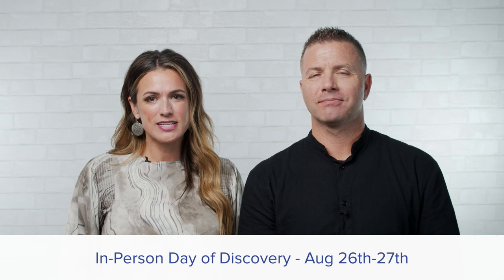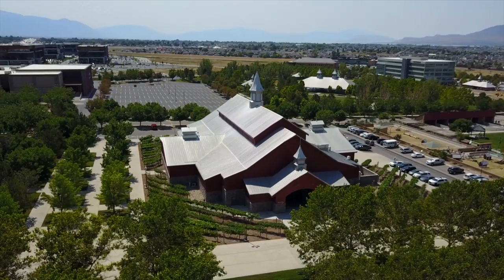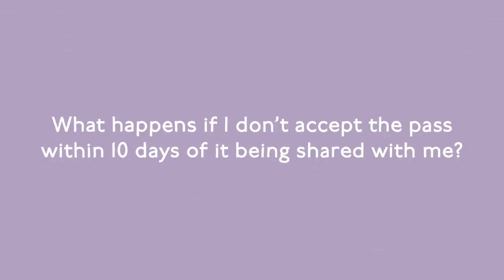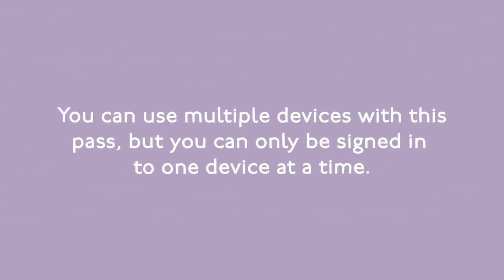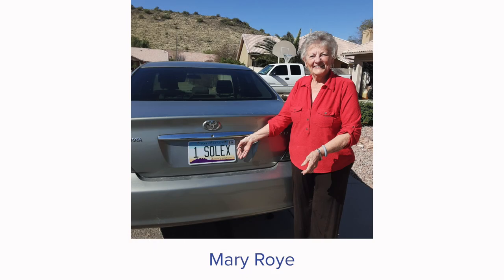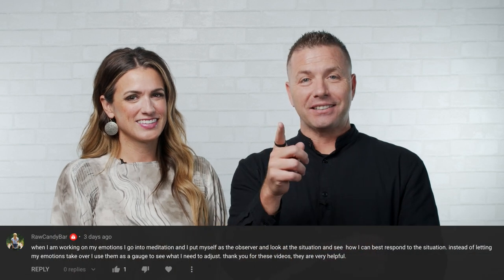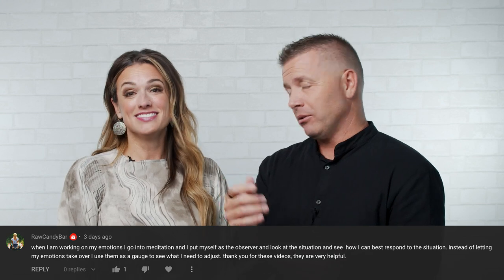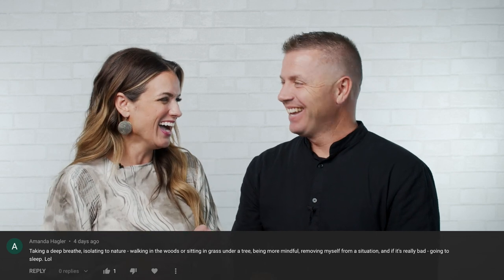Weekly Update 3/30/22 - Inflammation with Dr. Pat Tucker (Part 1) and Q&A with Debra Bruce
0:12 Comp Plan Upgrades April 1
2:48 Legacy Group Event Info
3:43 Day of Discovery LIVE Info
4:28 Gave an Alpha3 Pass Away? Check out this Shareable Video
7:51 License Plate- Mary Roye
8:23 Top Enrollers March 21-27th
9:25 Contest Giveaway- 3 Sets of LightWave Glasses
12:40 Dr. Pat Tucker Interview- Inflammation
29:59 Questions with Deborah Bruce
Skin Elasticity Comes up as 8.  What Should I Put in SEFI?
35:05 How Does the Scanner Help with Sleep?
37:27 Giveaway Announcement
38:56 Gotta Love the Bloopers